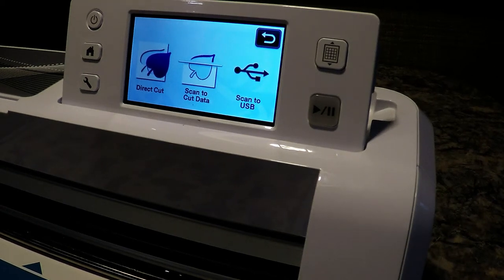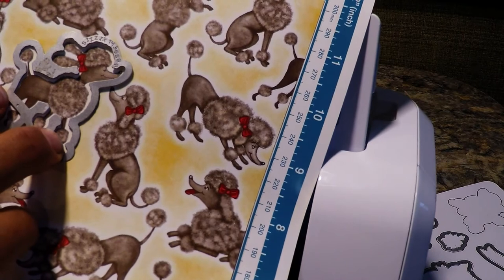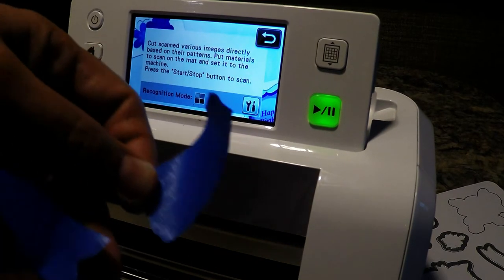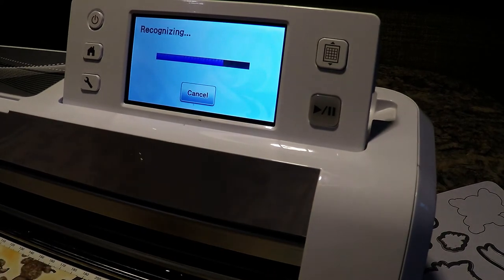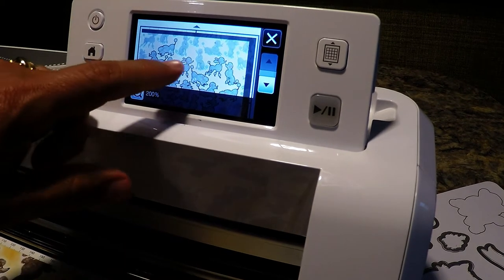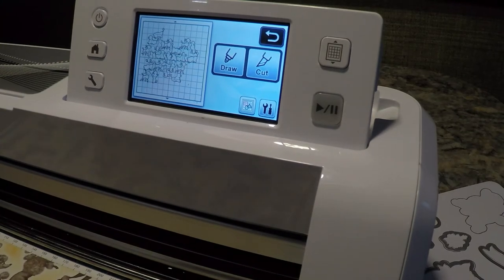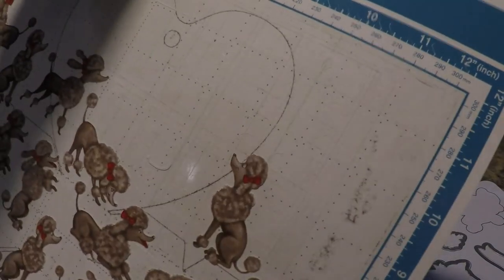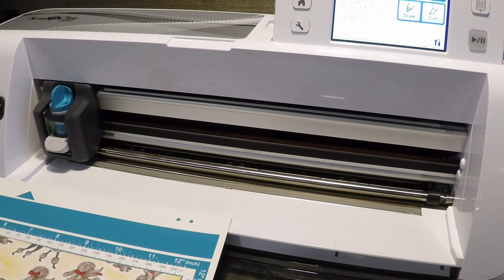Cutting out Poodles with the Brother Scan N’ Cut - Birthday Memories DSP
In this video, I demonstrate how to cut poodles from the Birthday Memories designer series paper by Stampin’ Up. I demonstrate how to load the paper, secure the mat, scan the images, select an area to cut, and cut out the images in that area. I also share my trick for easily removing cut images from the mat. I usually try to cut out the entire page of images but in this case, they were not all recognized. I will be turning the mat upside down and scanning it again to scan the remaining poodles. This trick usually works because different areas of the mat have different scanning success rates. In this demonstration, I used a blade depth of 4 which works well with most of the Stampin’ Up designer series papers. Related post